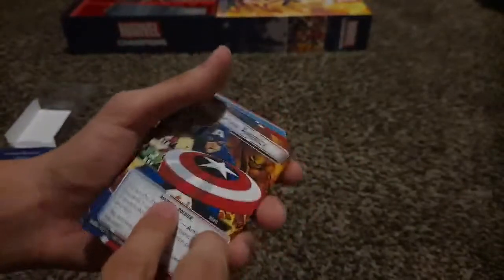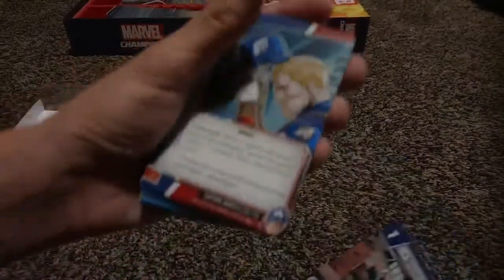Marvel Champions ~ Opening Captain America